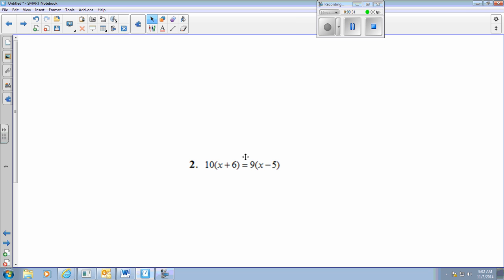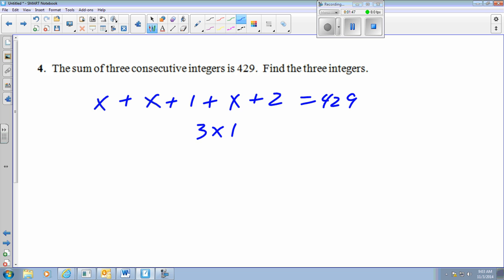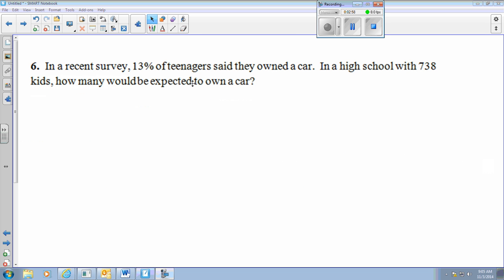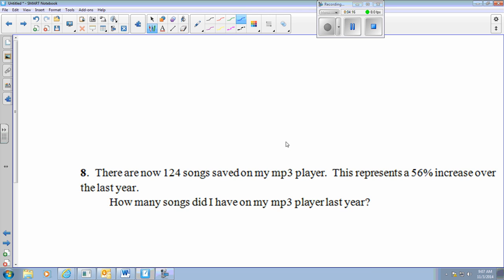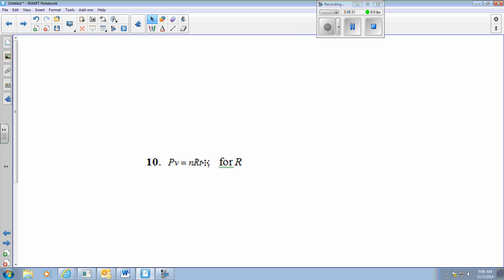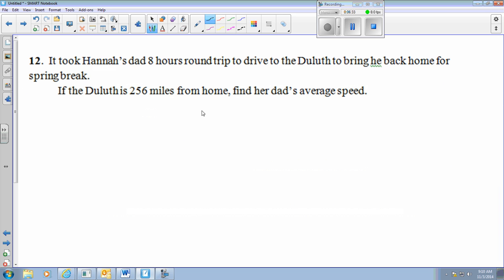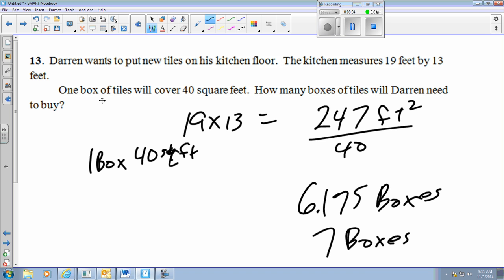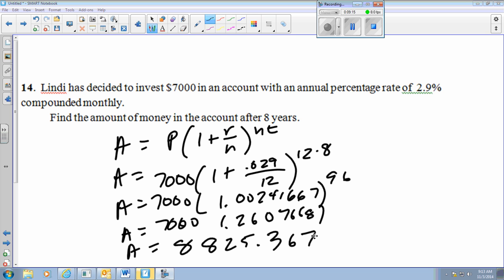sec 2.1-2.5 practice test part 1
practice test questions 1-15